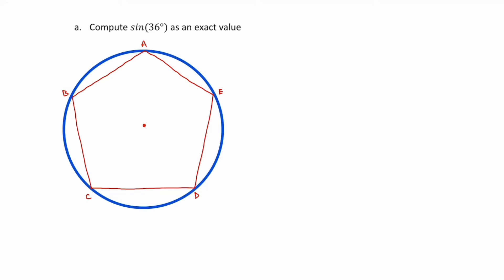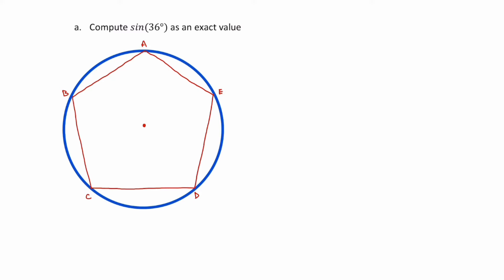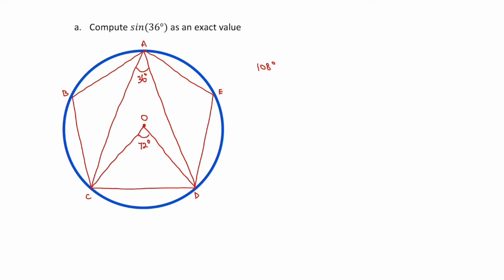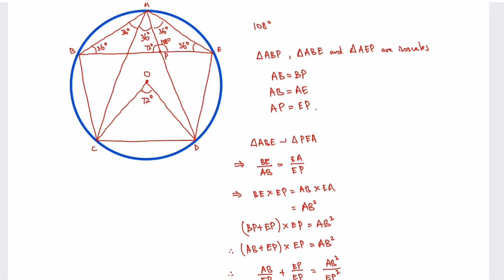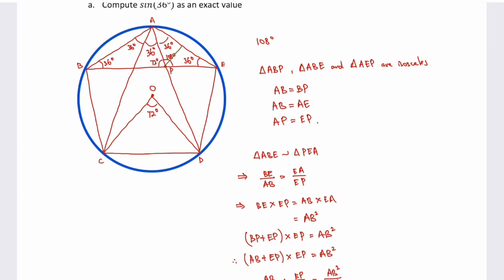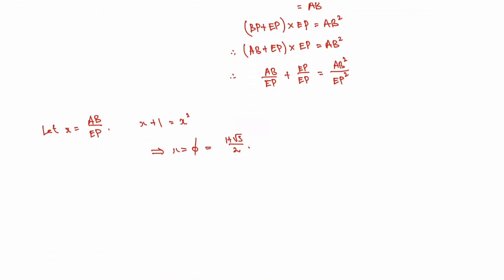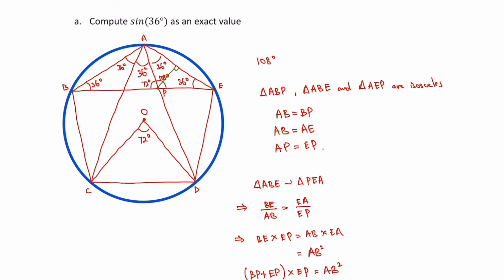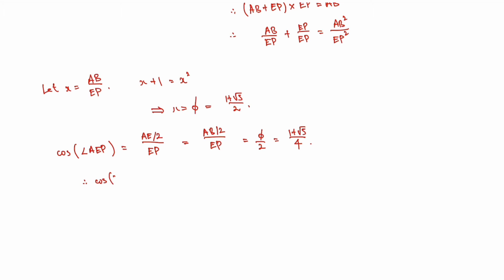Computing sin(36°) with a pentagon (part a)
Part 1 of the solutions to part a of the trigonometry puzzles